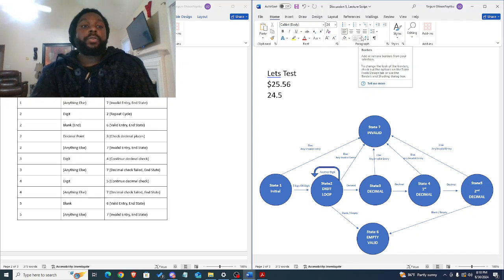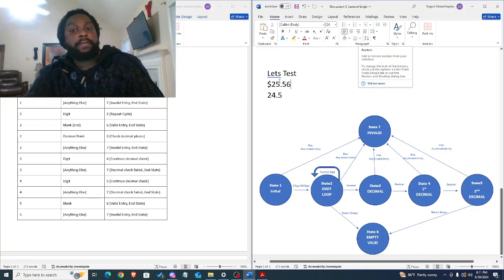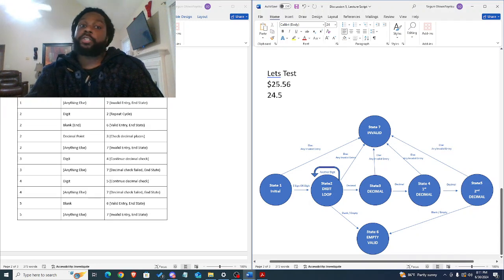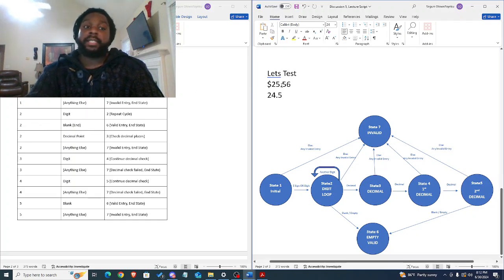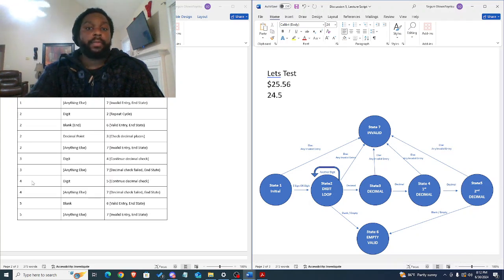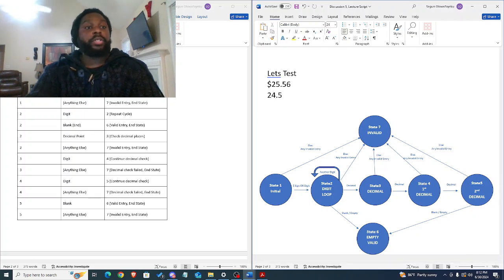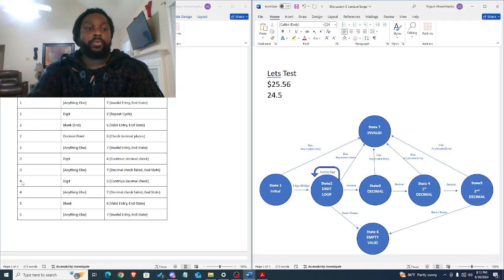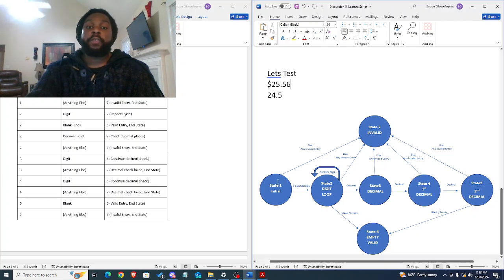State Based Testing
Examples of State Best Testing for SWE: 3643 SOftware Testing Discussion 5.